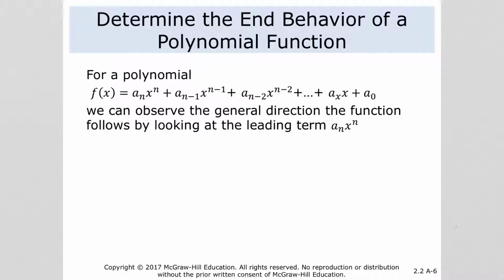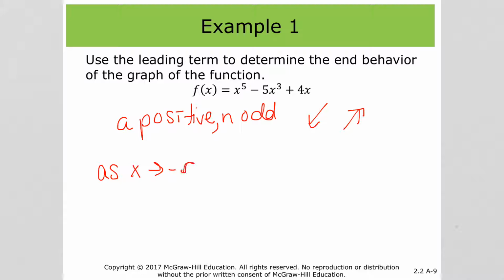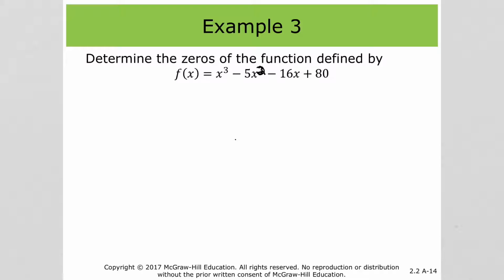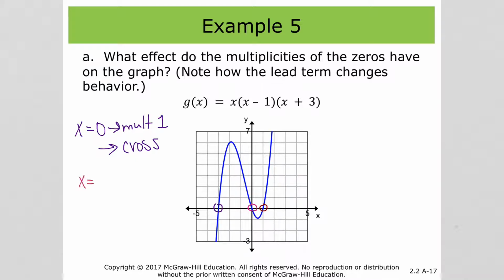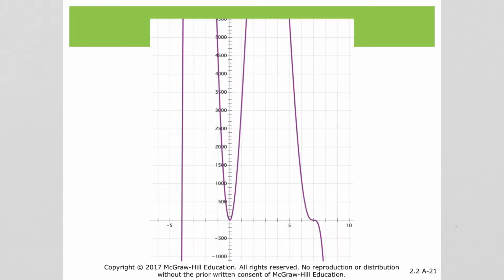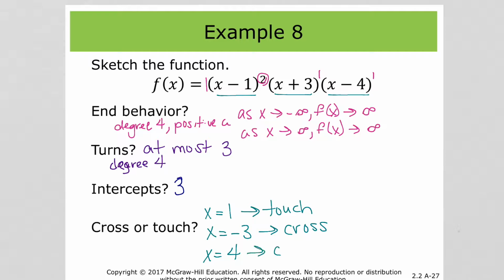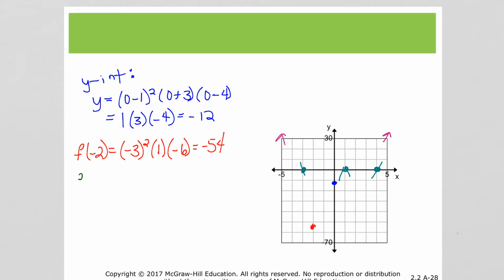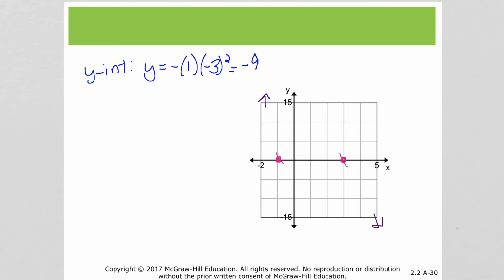22 introduction to polynomial functions